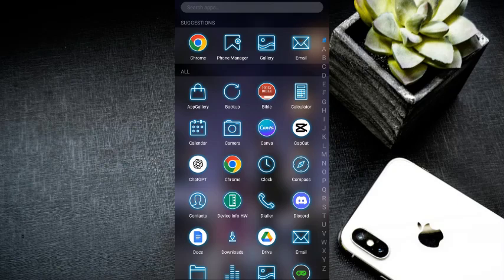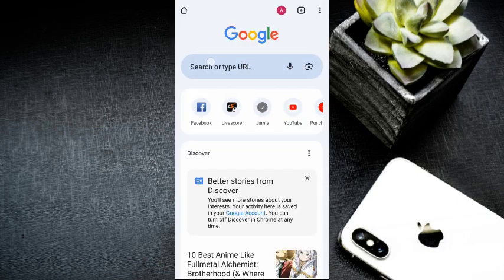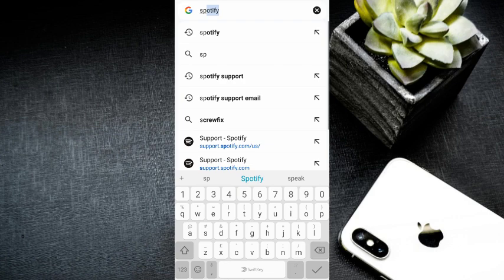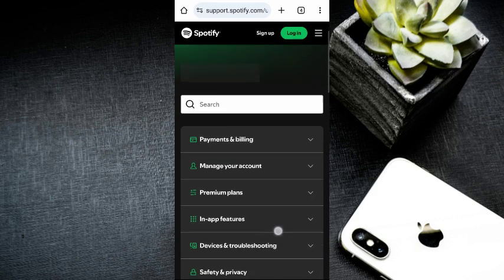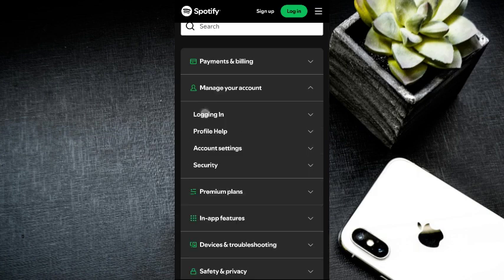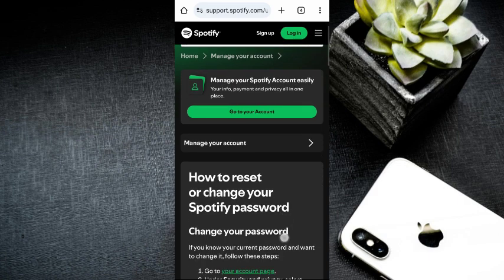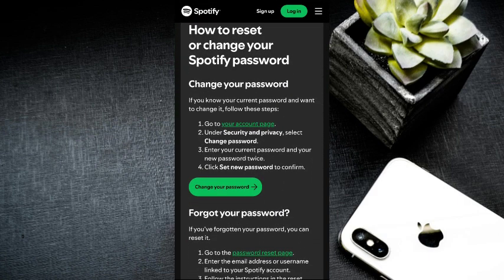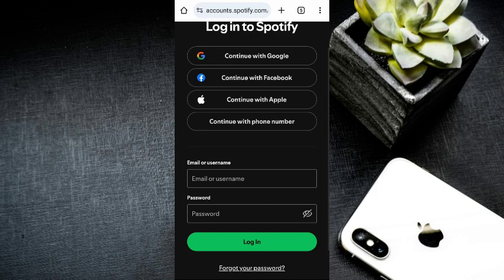HOW TO CHANGE SPOTIFY PASSWORD VIA WEB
In This Video, you will learn about HOW TO CHANGE SPOTIFY PASSWORD VIA WEB